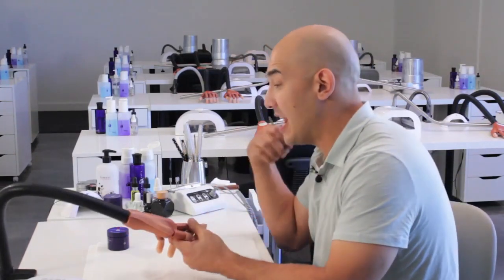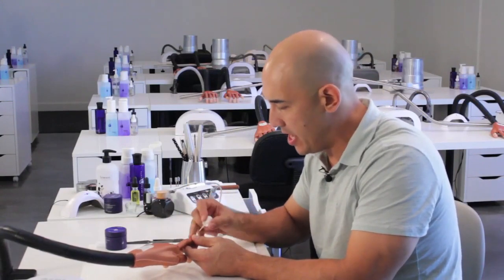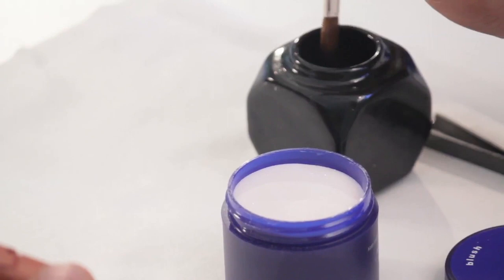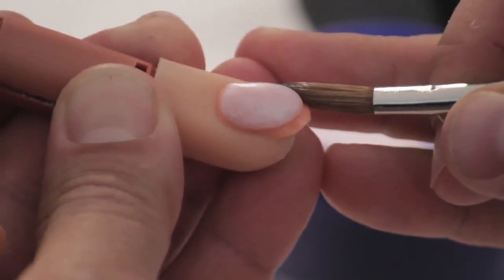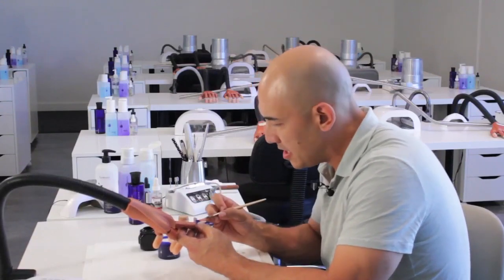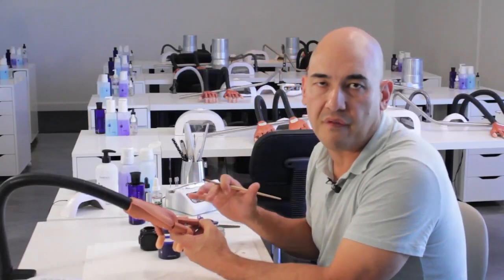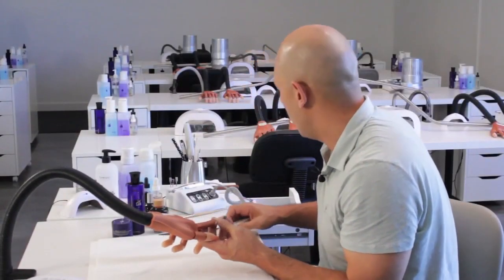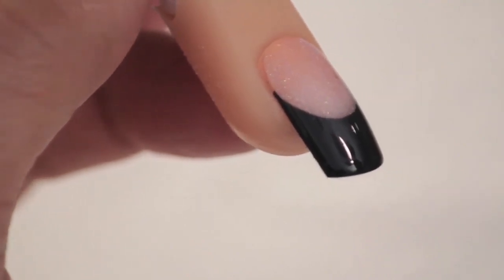Cover Blush Acrylic Design - Acrylic Nails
Watch as Greg Salo introduces our new Cover Blush Acrylic Powder in this sparkling design.

note: watch your volume level at 00:32 seconds